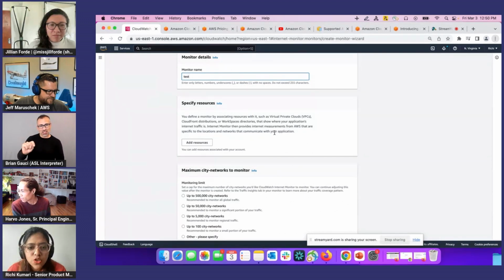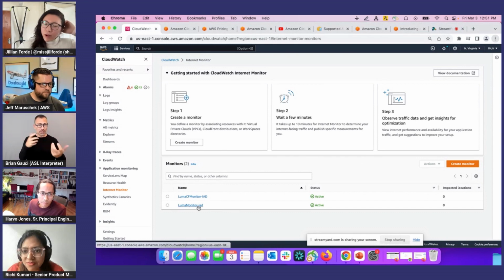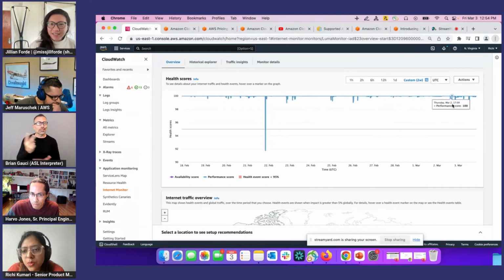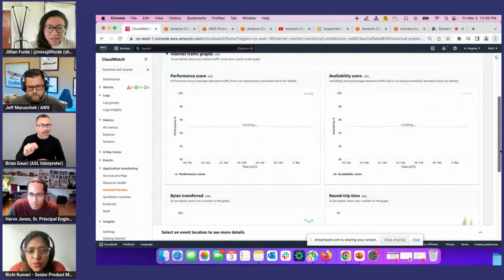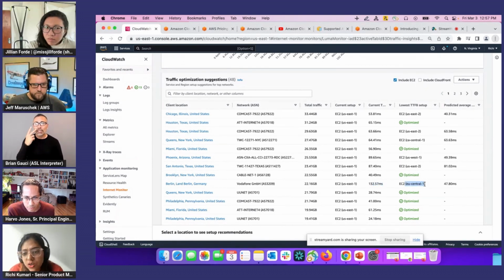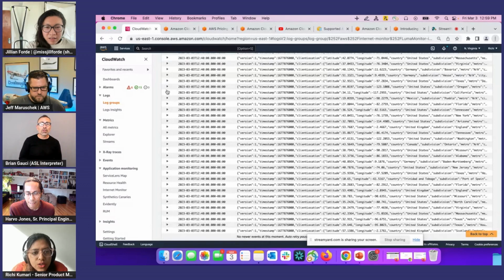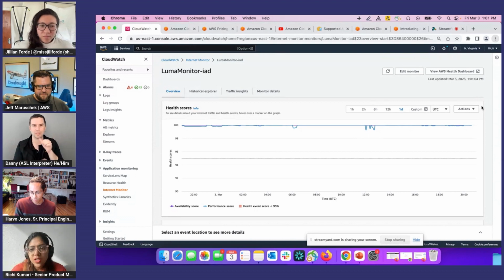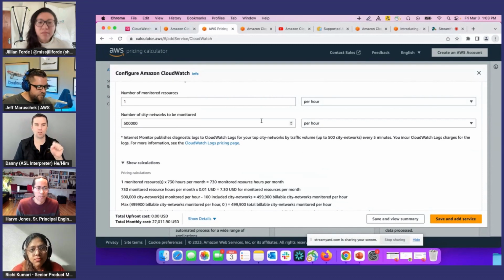AWS On Air ft. Visibility into internet issues impacting application performance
Amazon CloudWatch Internet Monitor is a feature of Amazon CloudWatch that helps you monitor internet availability and performance metrics between your AWS-hosted applications and application end users.

CTA/URL: Read more about this in the AWS News Blog